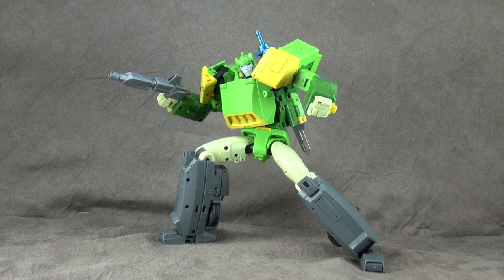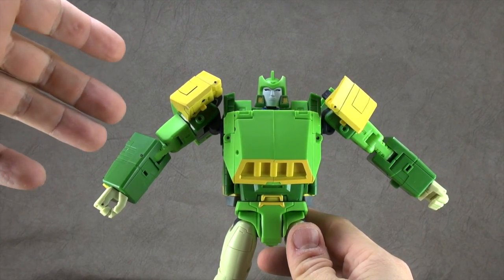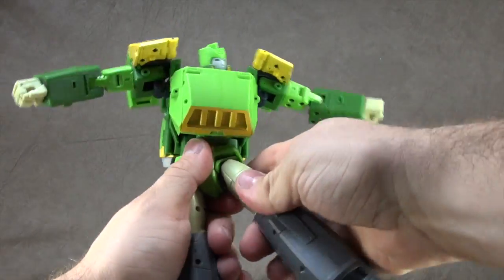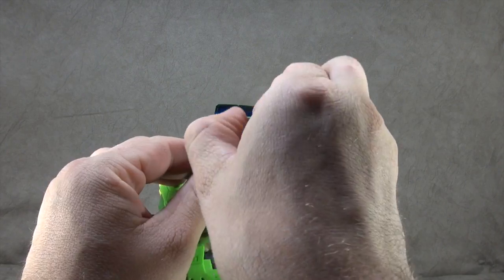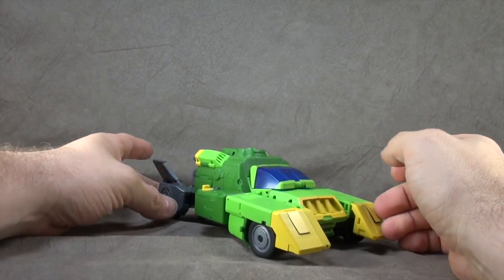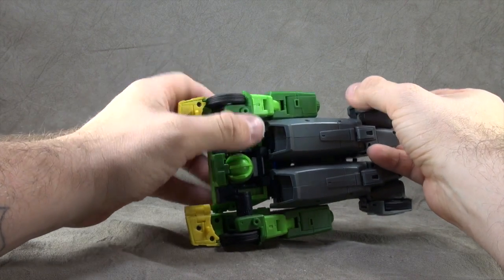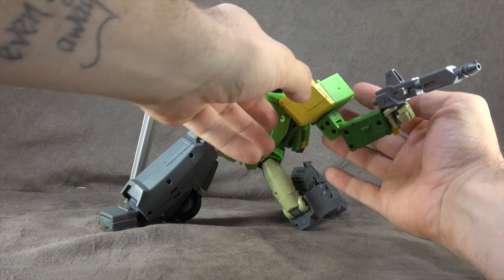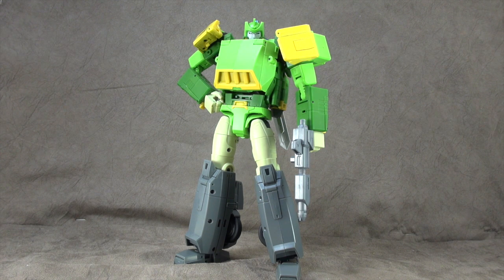Transformers 3rd Party Open Play Big Spring (Springer)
This is a review of Transformers 3rd Party Open Play Big Spring (Springer).  where we take a look at the figure, accessories, and talk about transformation issues.

Thanks Again!!!